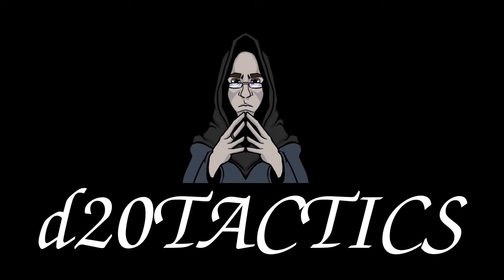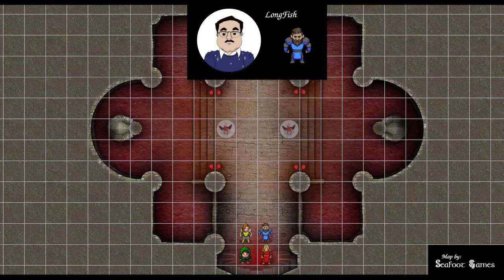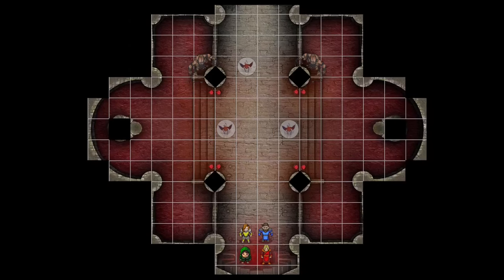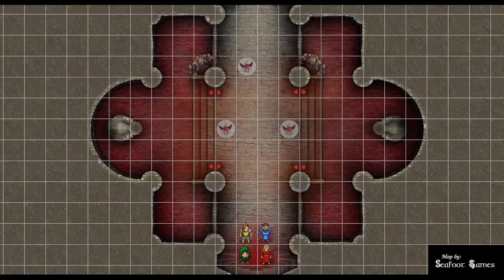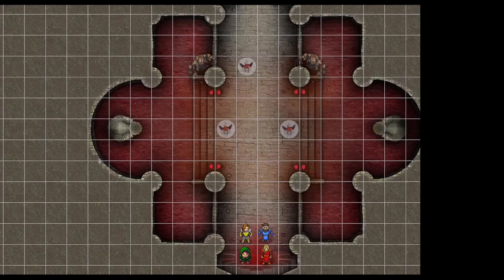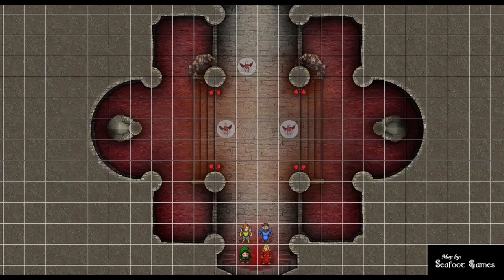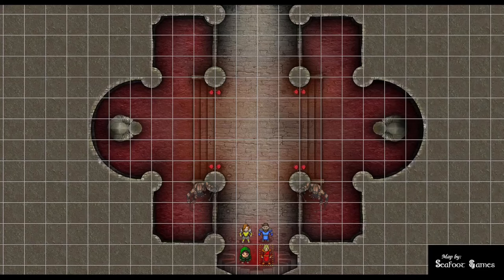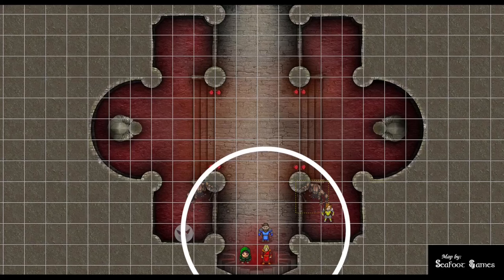L12E3: Chain Devils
This week I'm joined by AzureWolf, LongFish, Fear_No_Equal and BlindOracle as they surge into the third encounter of a level 12 Diabolical Cult.